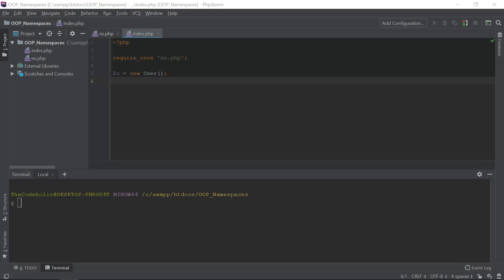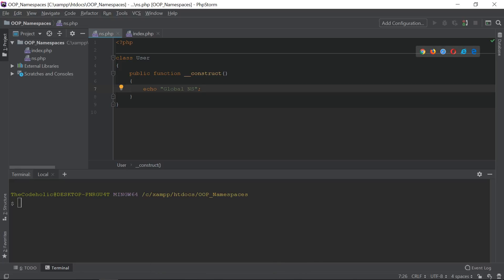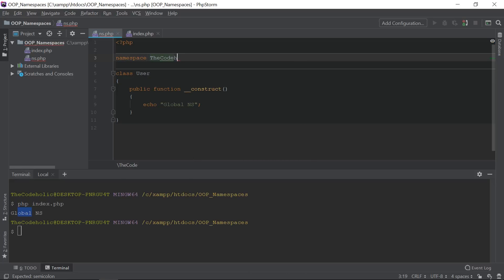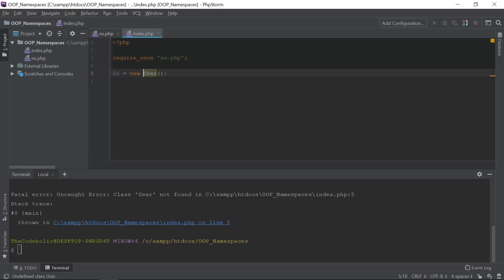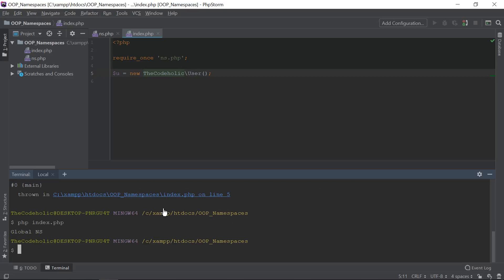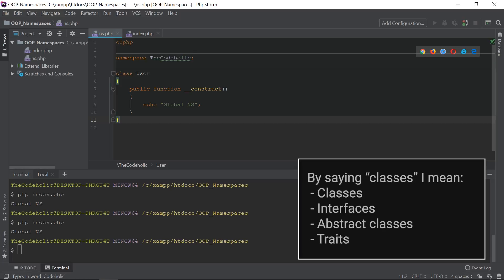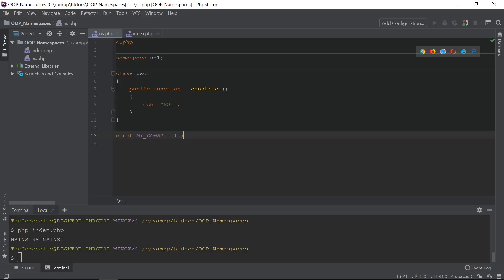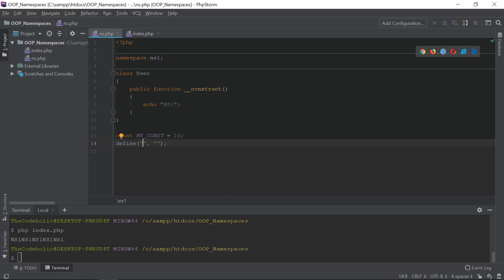Everything about PHP namespaces - OOP in PHP | Part 10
In the following video, it is shown:
 - What is PHP namespace
 - Why they are useful.
 - What problems they solve.
 - How to create and use them.

Other videos on Object-Oriented PHP